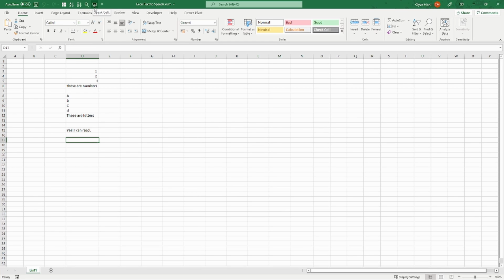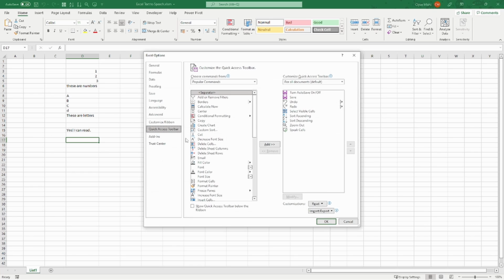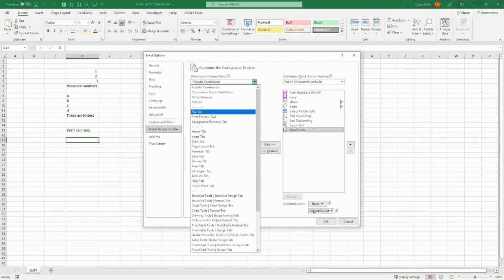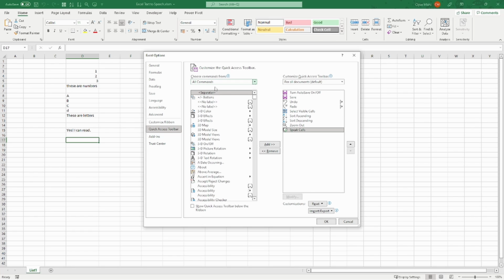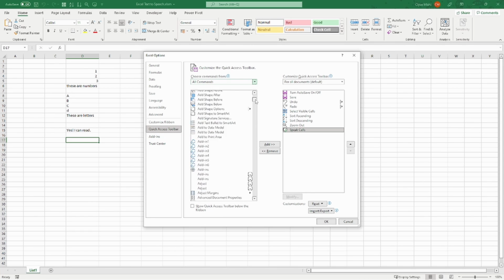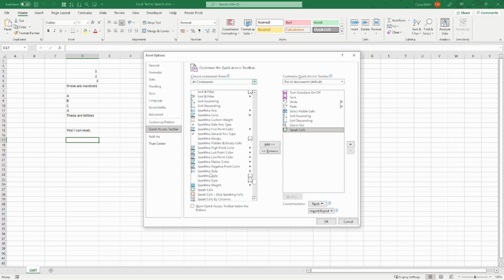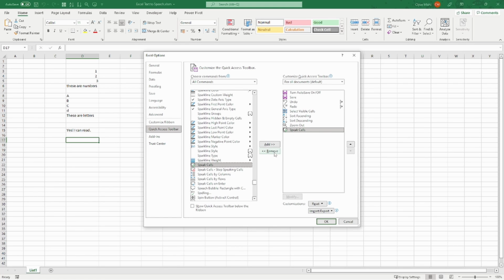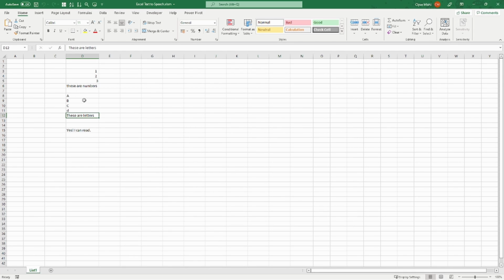Day283 Excel Text to Speech